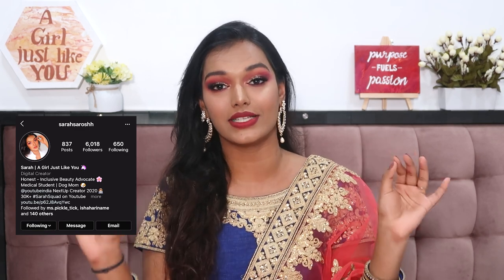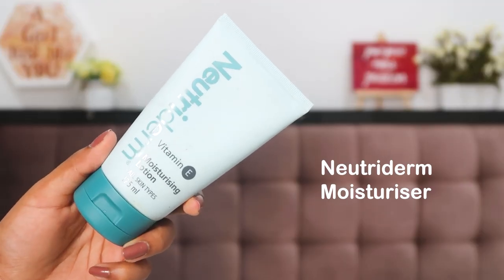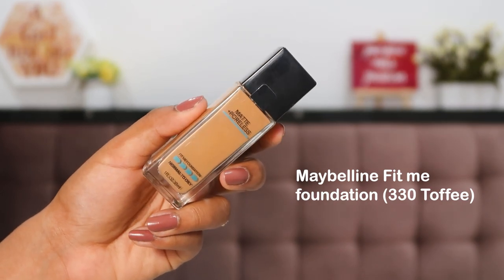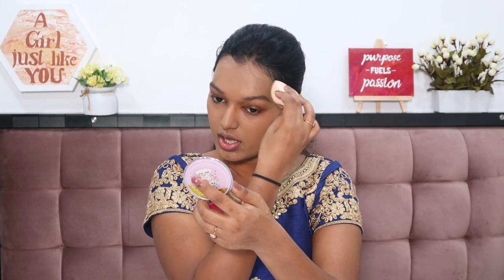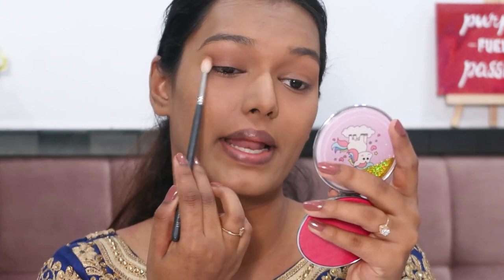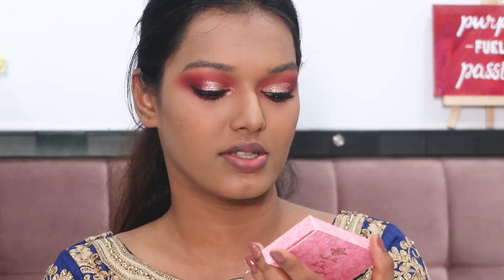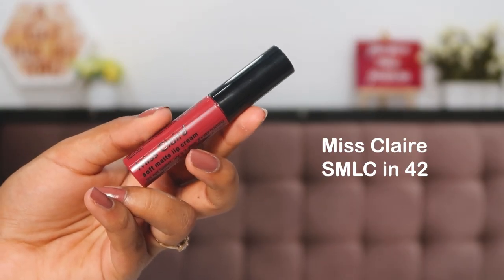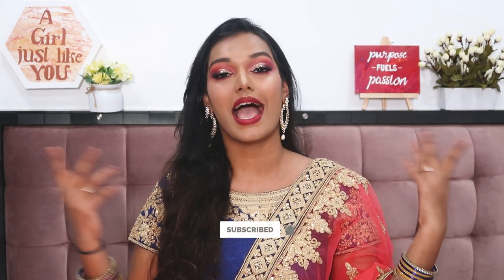Under Rs.500 Festive/Wedding Makeup Tutorial | Affordable Beginners Makeup | Sarah Sarosh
Esssence lash princess mascara

Sivanna Colours Bronzer (04)

Maybelline Masterchrome highlight (Molten gold)

Miss Claire SMLC in 42
Miss Claire SMLC in 61

Dot&Key: SARAH10
Dr. Sheths: SARAH20
Earth Rhythm: SARAH
Myoho Pure by Priyanka: SARAH10
Qurez: SARAH
La Organo: SARAH

WHAT I'M WEARING:
Top: Lehenga from Aishwarya
Earrings: Manihs Market
Nailpolish: Nykaa Mink muffin

XOXO -S